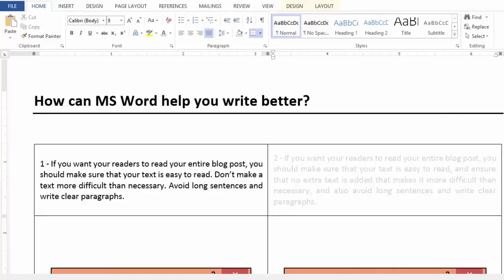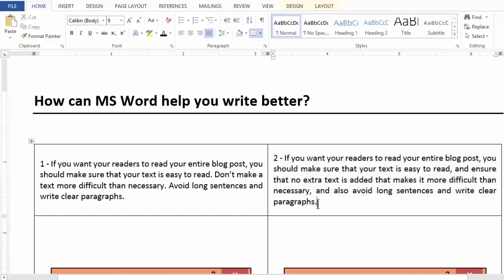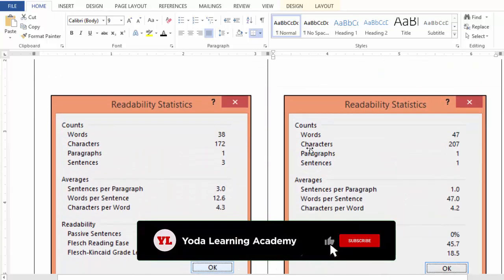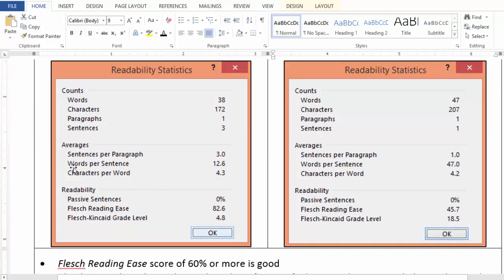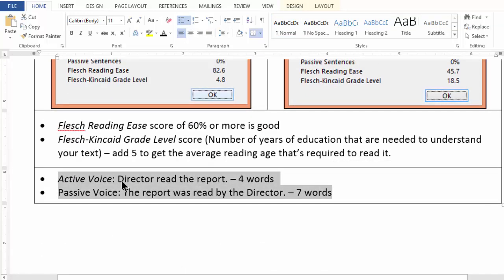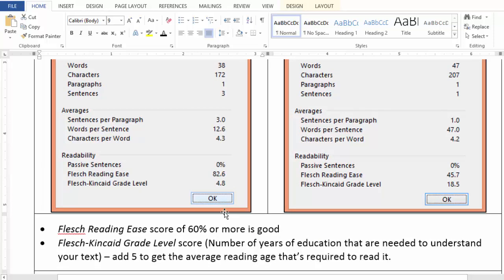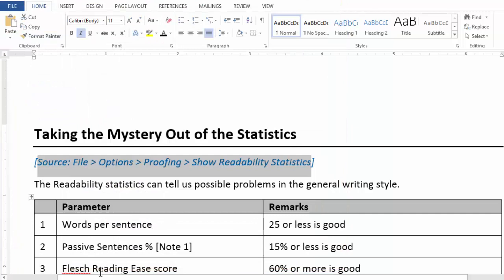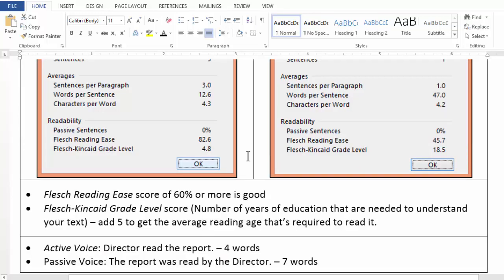How can MS Word help you write better? | MS Word Tutorial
Learn How can MS Word help you write better

We covered the following topics:
00:00 Introduction to MS Word
00:08 How can MS Word help you write better
05:25 How to activate Readability Statistics Button in MS Word